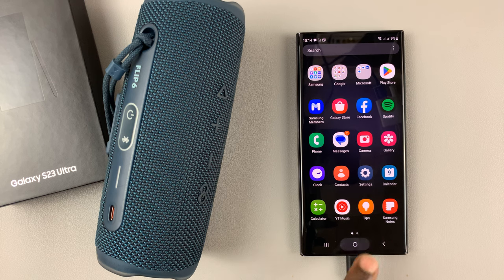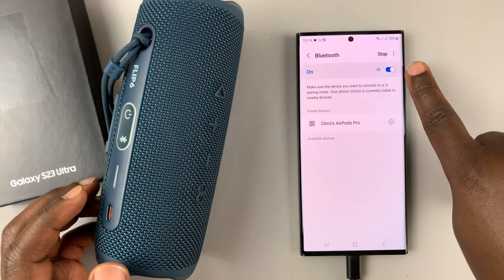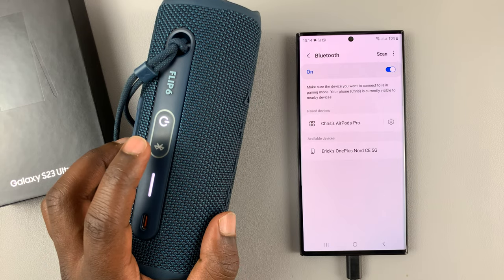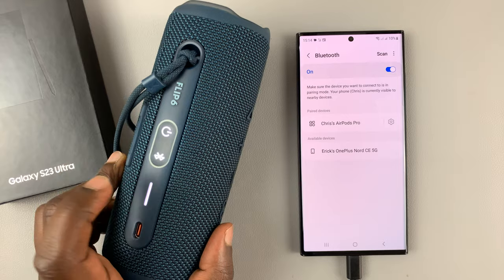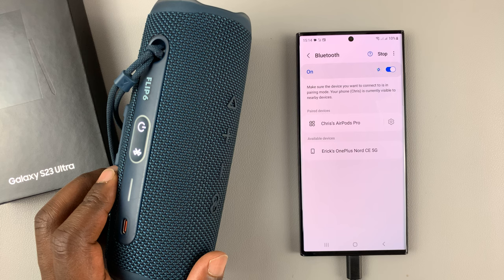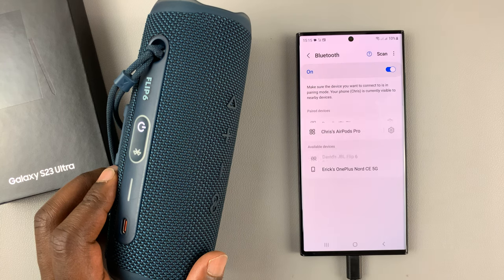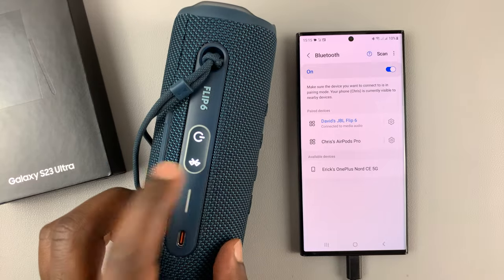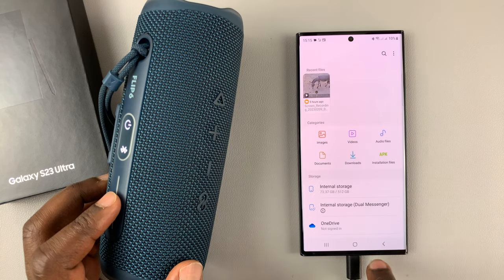How To Connect Bluetooth Speaker To Samsung Galaxy S23/S23+/S23 Ultra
Here's how to connect a Bluetooth speaker to your Samsung Galaxy S23, S23+, and S23 Ultra.
You can pair your phone to a Bluetooth speaker to enjoy your music and movies. Once paired, every time you turn on the Bluetooth speaker, it will automatically connect to your Samsung Galaxy S23 if it's within Bluetooth range.

To do this:
Go to Settings on your Galaxy S23
Tap on Connections
Tap on Bluetooth
If Bluetooth is disabled, tap on the toggle icon to enable it

Turn on your Bluetooth speaker
Put the Bluetooth speaker into pairing mode
Tap on Scan on your Galaxy S23 to find the Bluetooth speaker
Once your Bluetooth device is discovered, tap on it
The pairing process will commence

Cell Phone Tripod Adapter